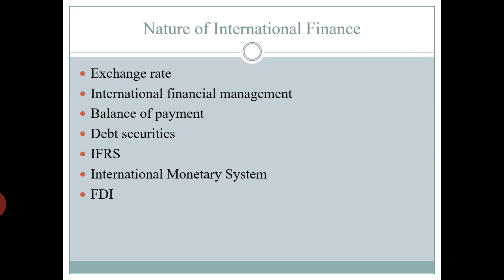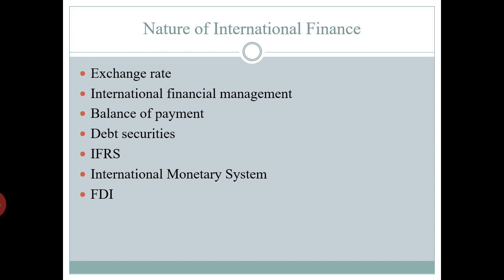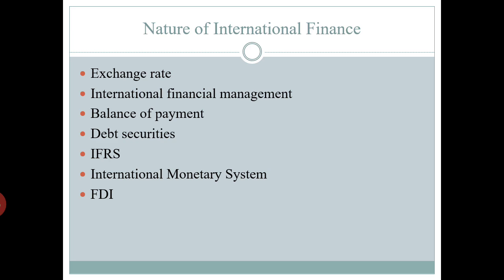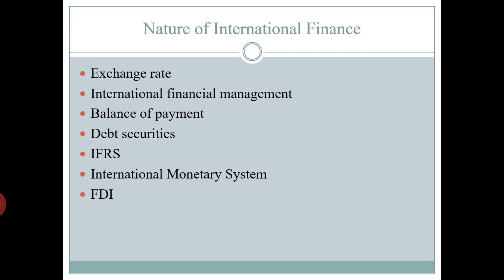lecture no. B.Com I Global Finance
Nature of International Finance